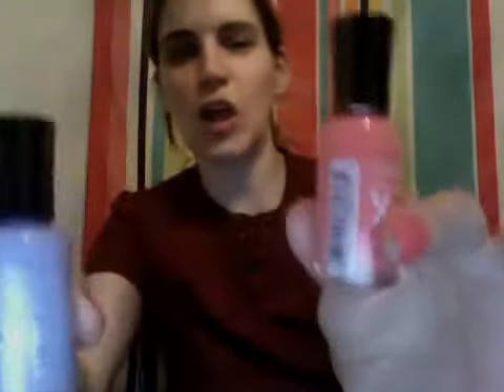How to dry nail polish fast!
If you paint your nails, you probably want to know how to dry nail polish fast or make your nail art harden properly! It isn't heat or hot air that sets nail polish... it's cold! Use an ice water bath or stick your hands in the freezer to dry nail polish quickly and make your nails look perfect! Cold temperatures are the solution!